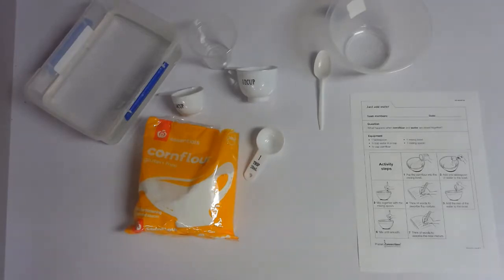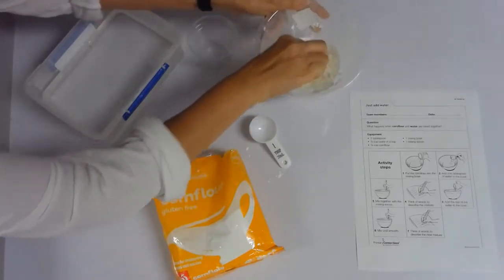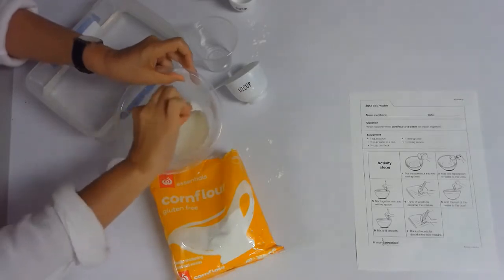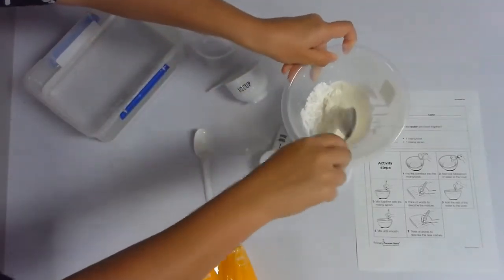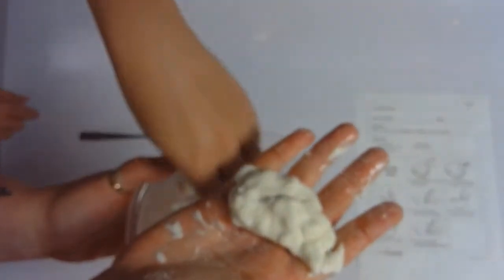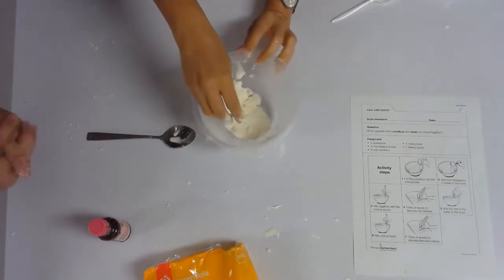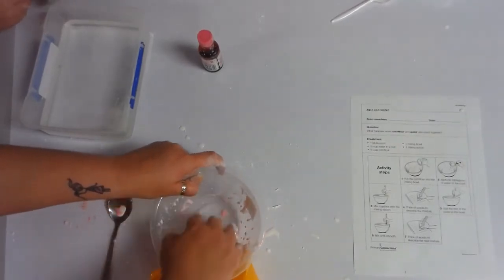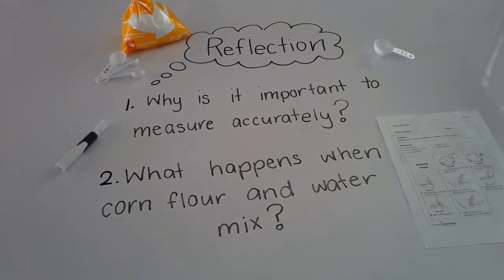Science. Just Add Water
Students will watch, learn and can make their own mixture and solution using cornflour and water.